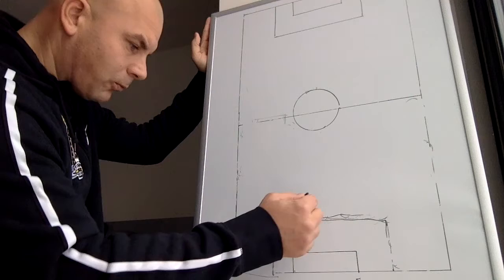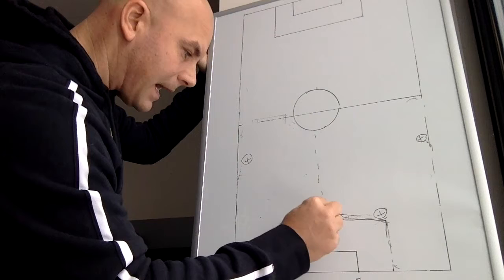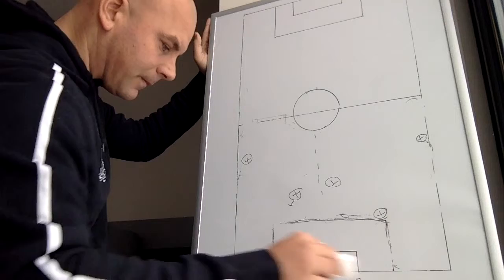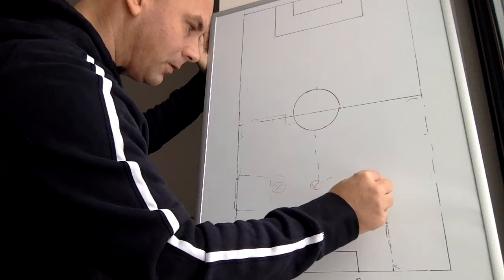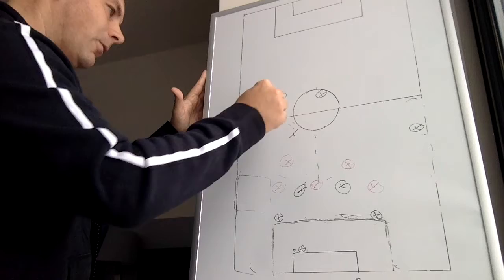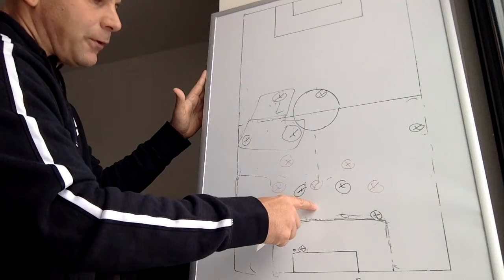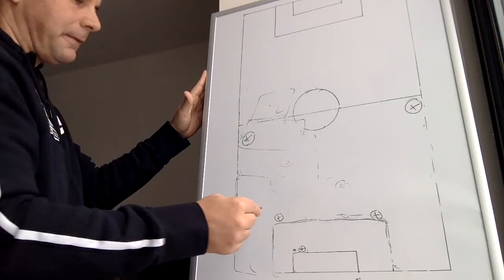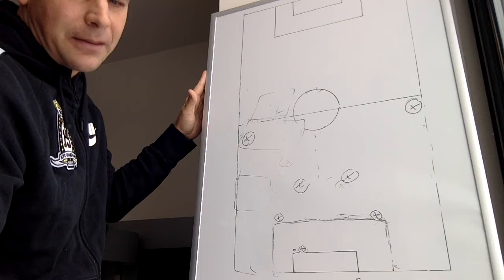The Boot Room: Soccer Tactical Lectures: Playing out of The Back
This video covers ideas for playing out of the back. Be sure to check back weekly for new lectures.